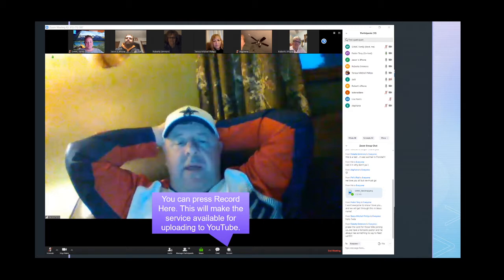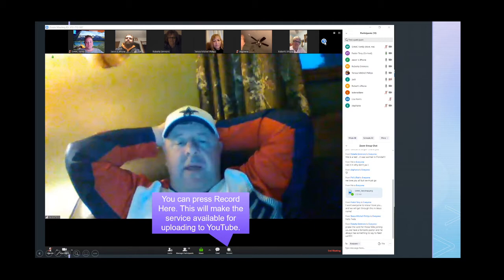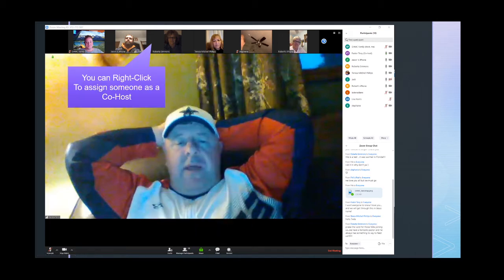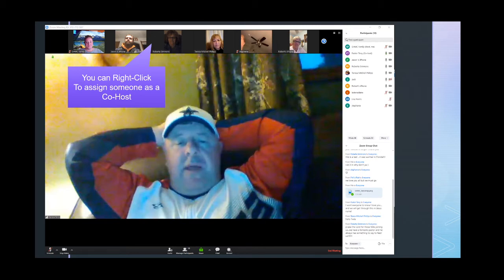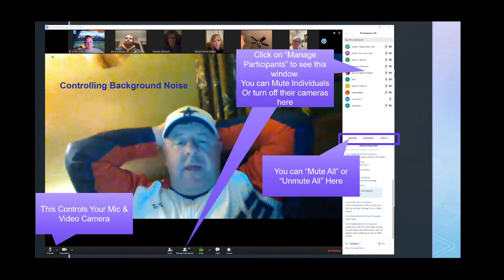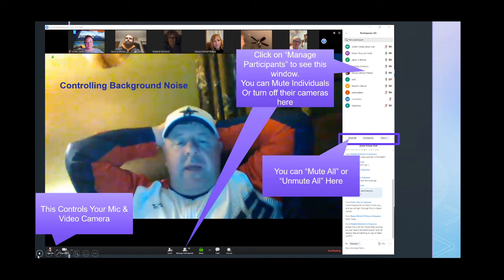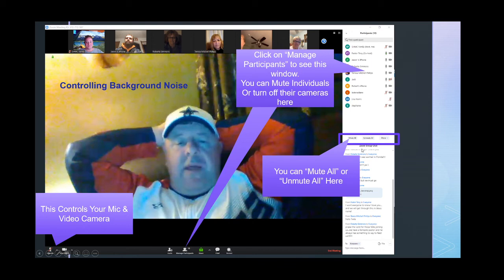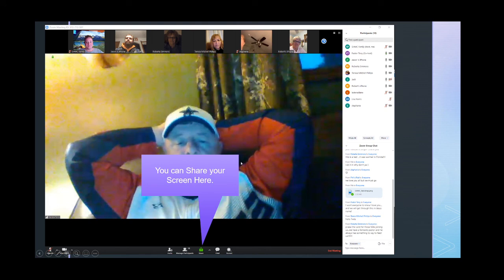03 Zoom Admin Tutorial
For Meeting Admins want to learn more about meeting controls.